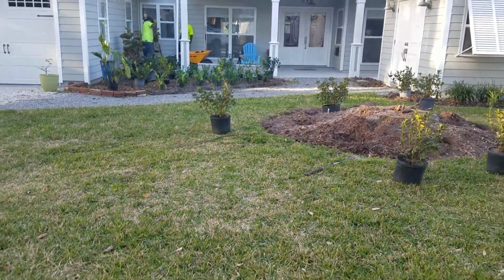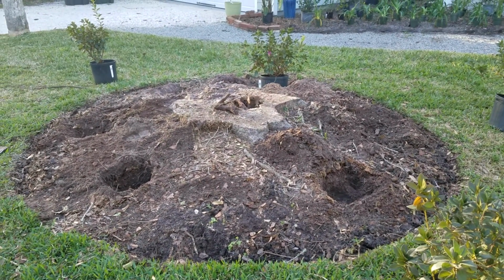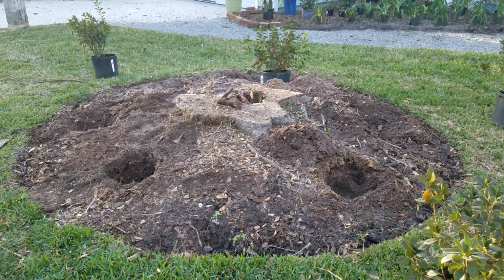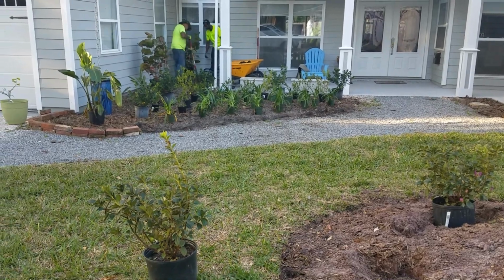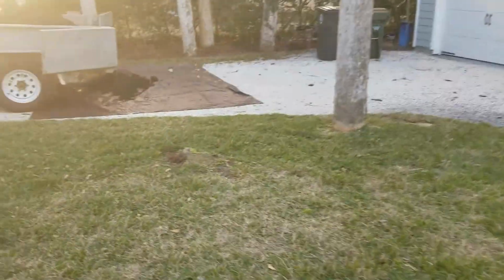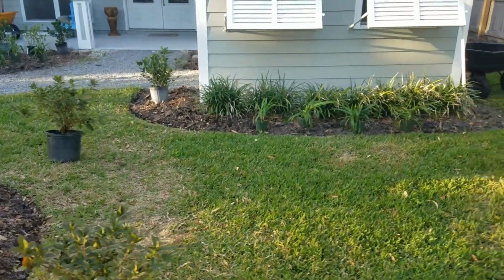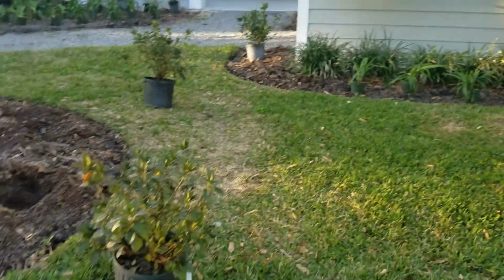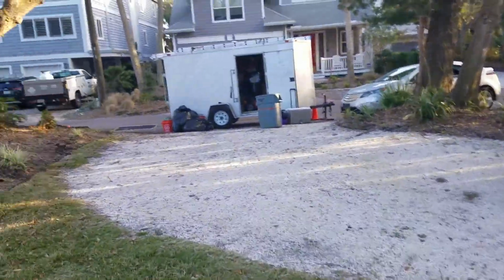Atlantic-Beach Landscape Cleanup - Update